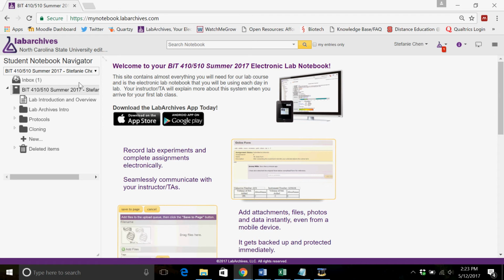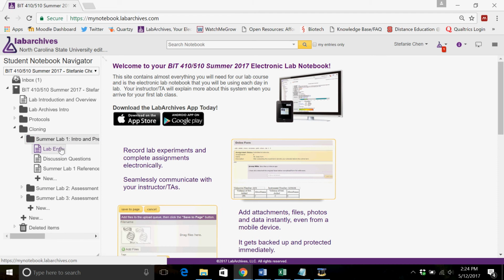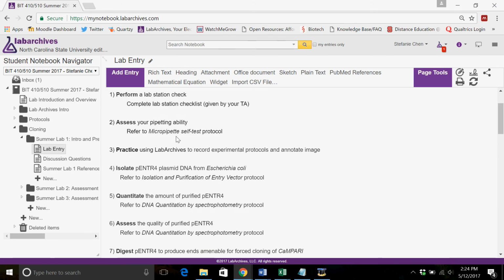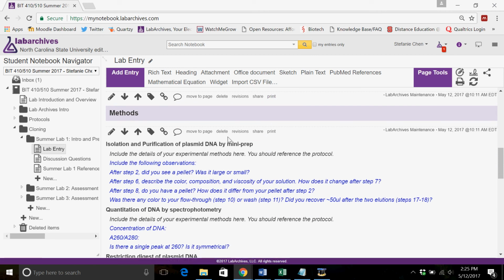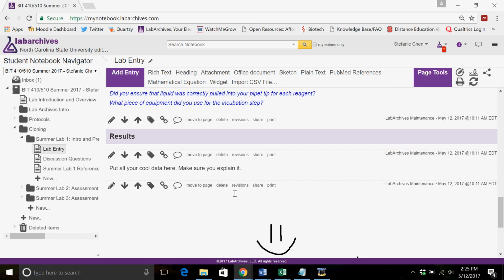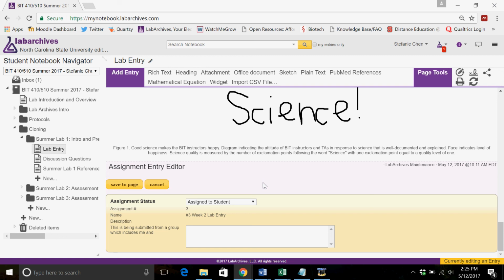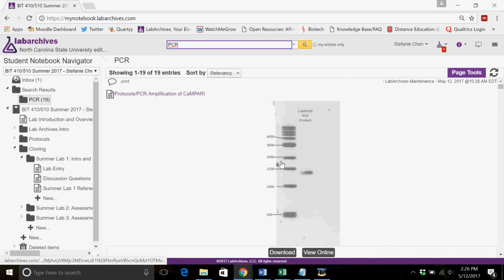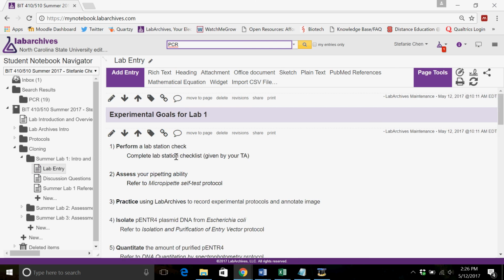LabArchives QuickStart Orientation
A brief introduction to the layout and tools in LabArchives for BIT 410/510 Summer 2017.